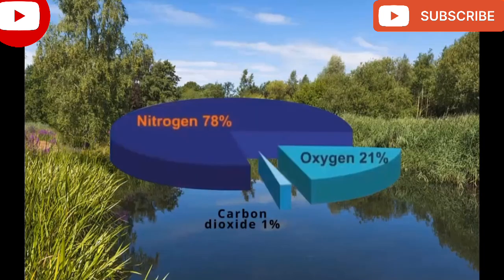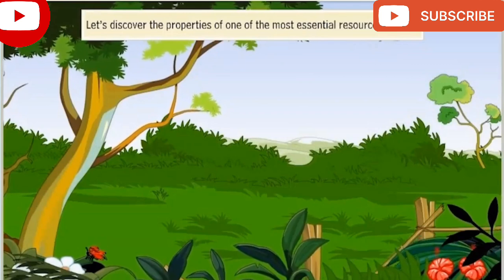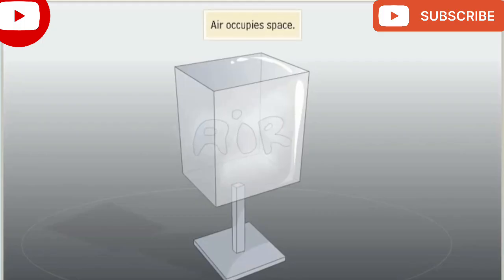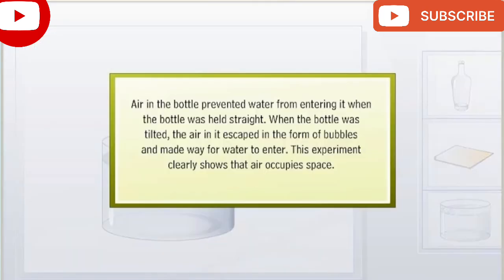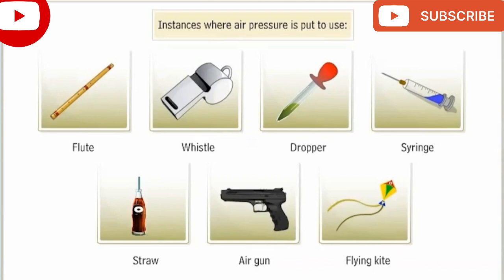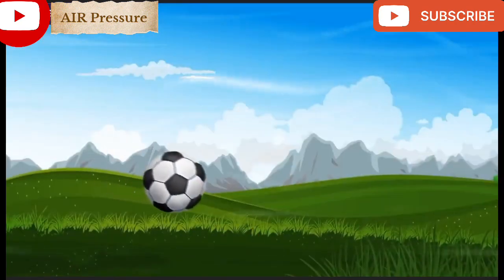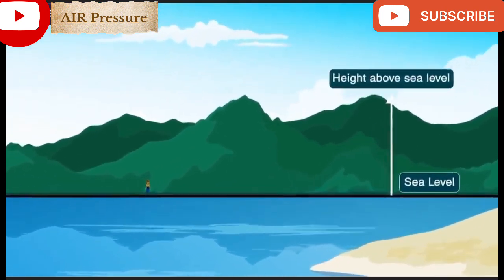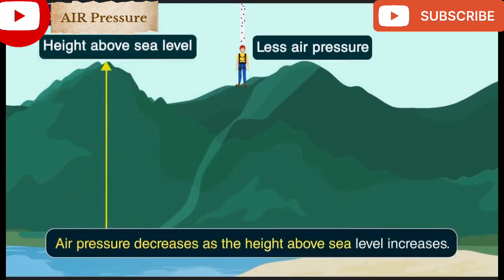Layers of the Atmosphere||Composition of the Air||Properties of the Air